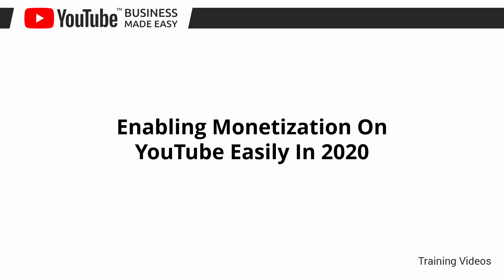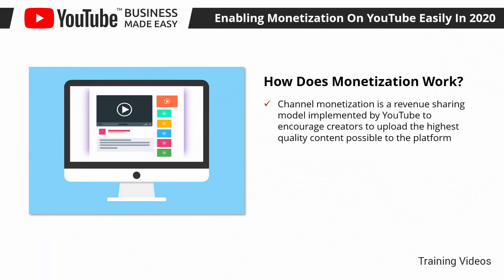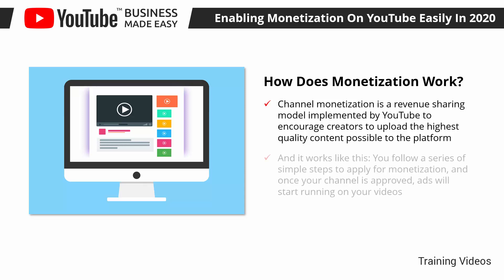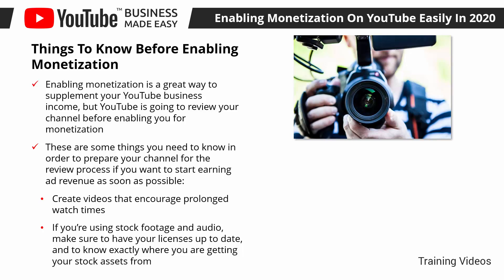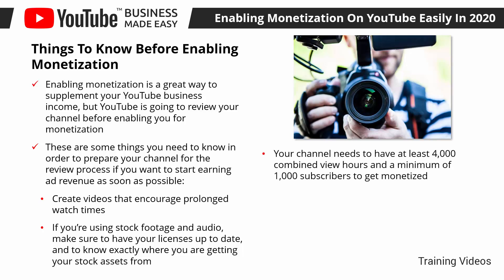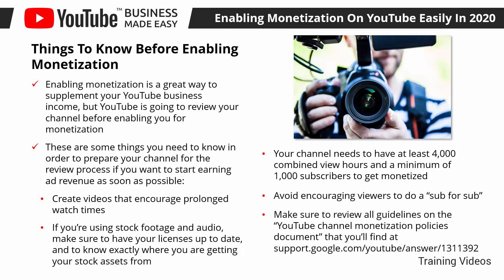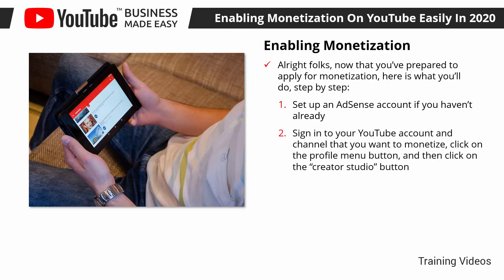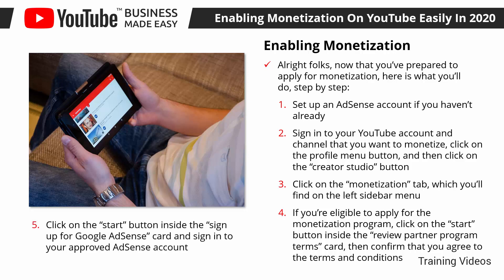14 Enabling Monetization on YouTube Easily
About Course:
YouTube Business, revealed in this FREE video course. complete in 2 days only.